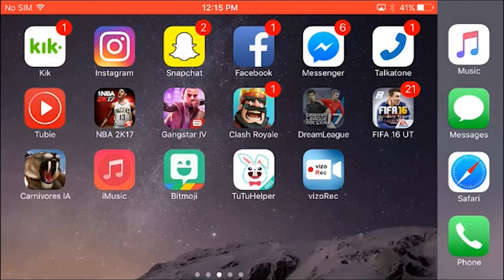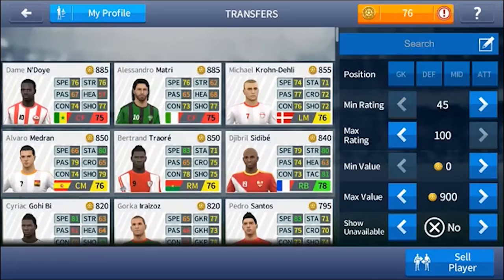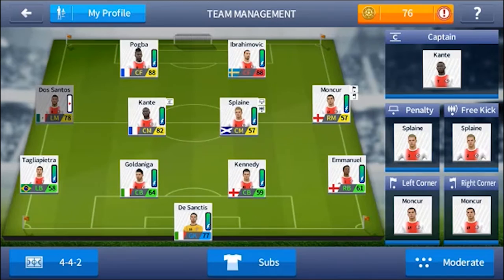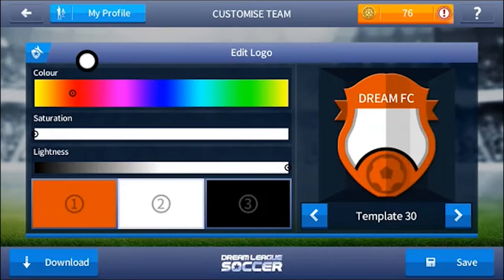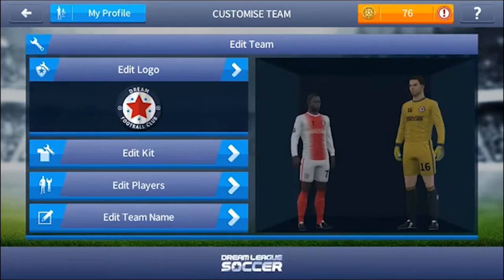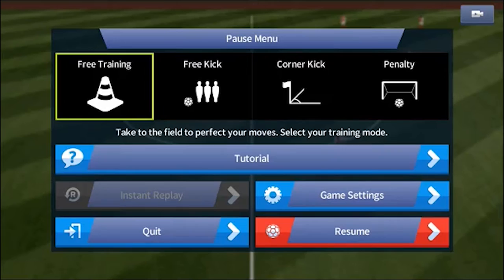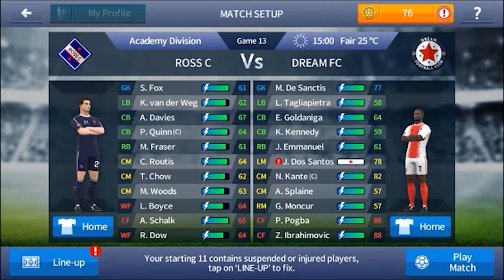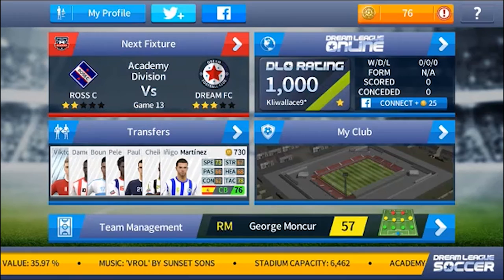Dream League soccer 2017 New update | ALL NEW FEATURES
Hey guys, this is a cool new update that First touch decided to launch. If you guys havent already updated go ahead and do that.

Background sound: NCS